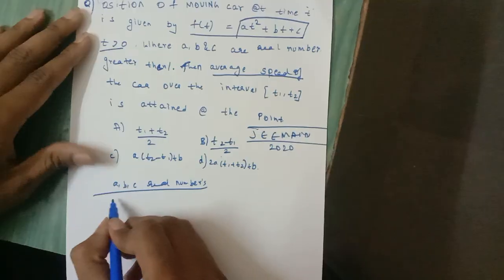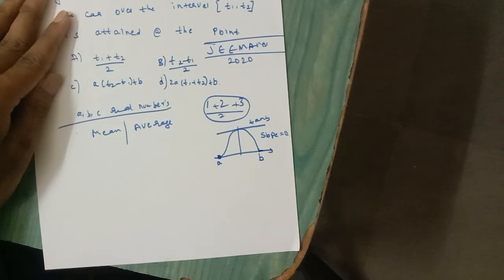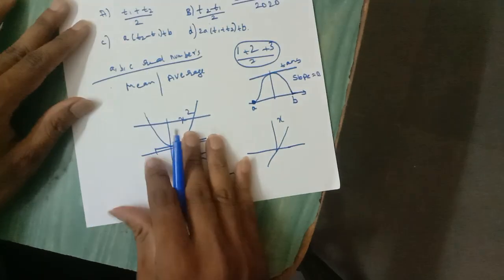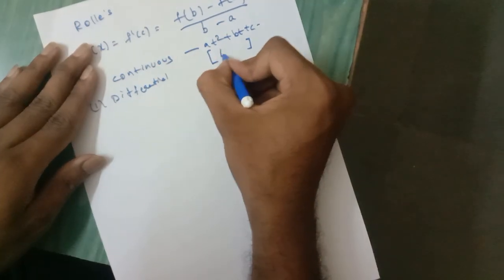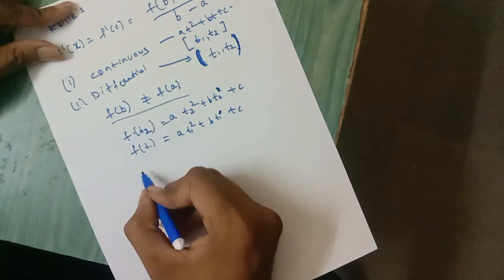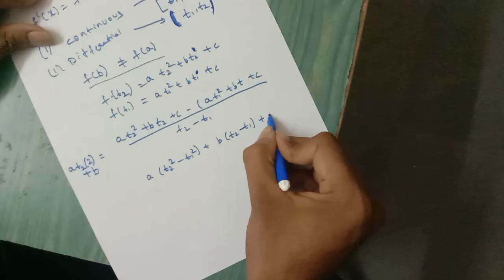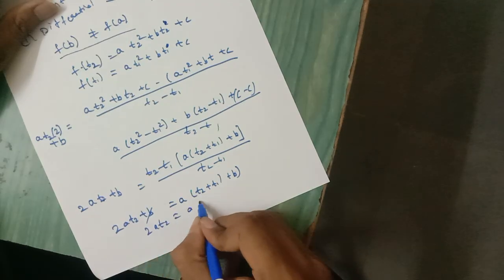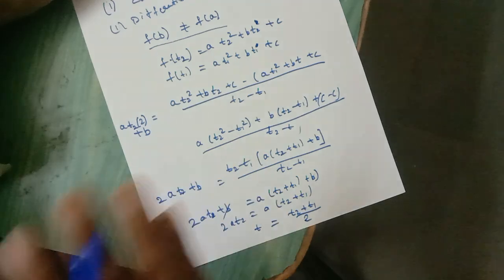IIT JEE MAINS 2020 pyq rolles m mean value theorem average high level question. continuity.